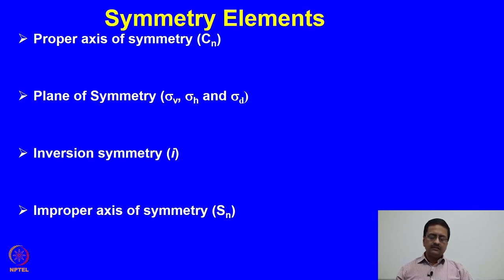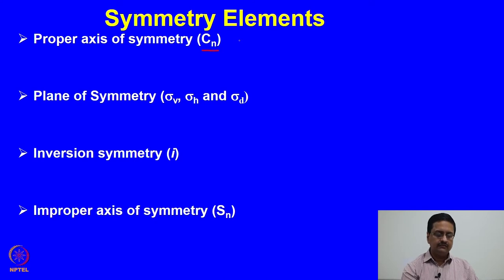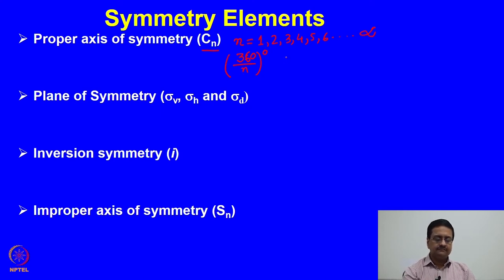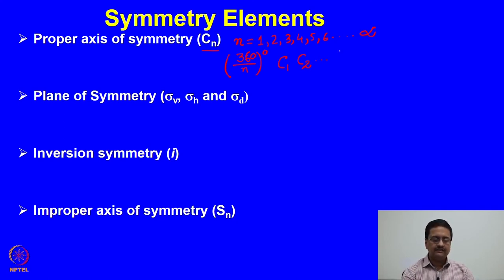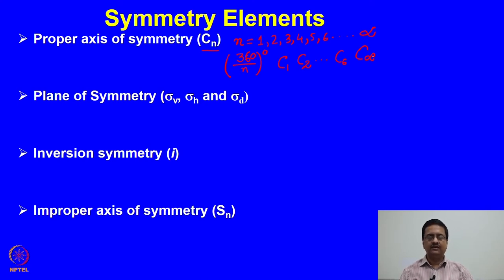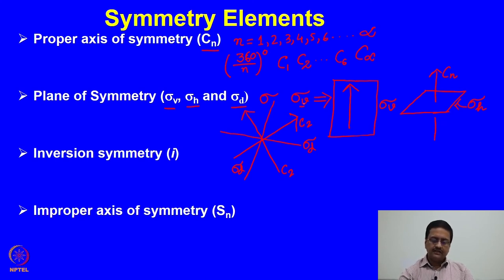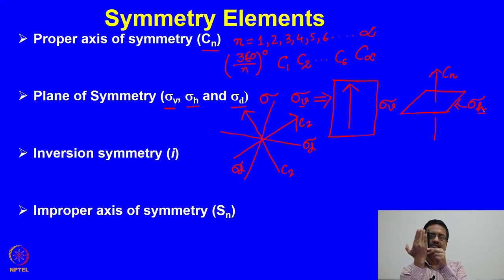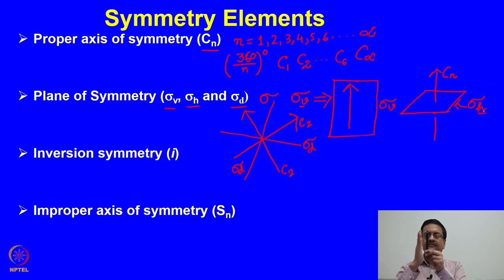Symmetry, Stereochemistry and Applications.